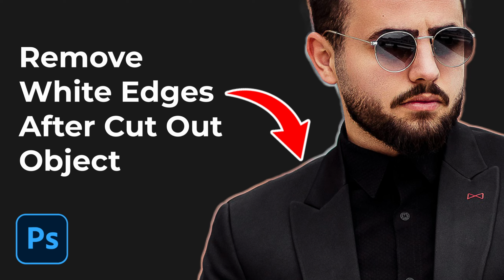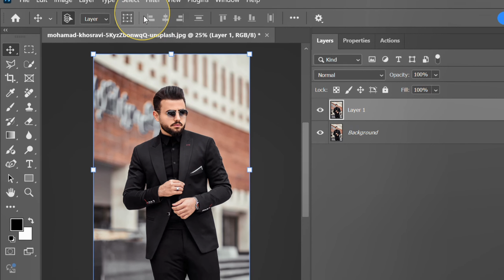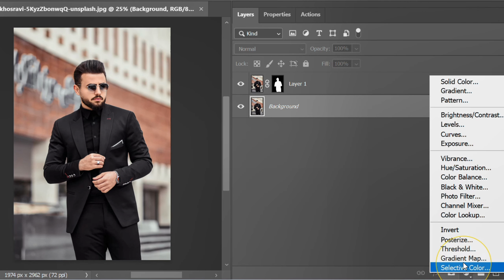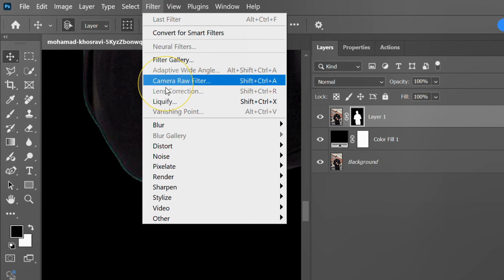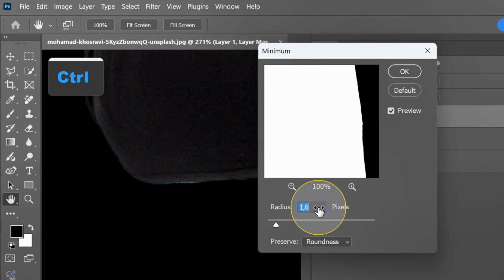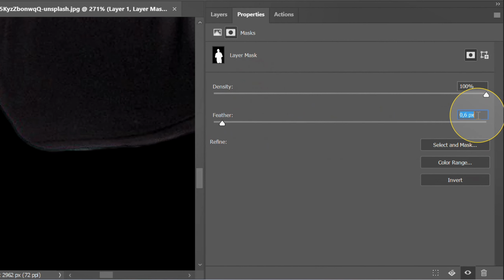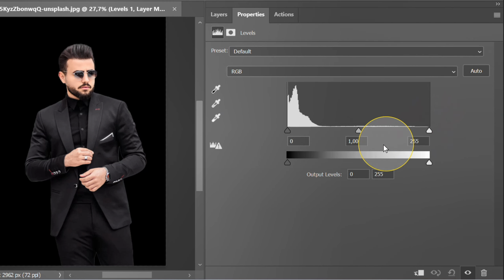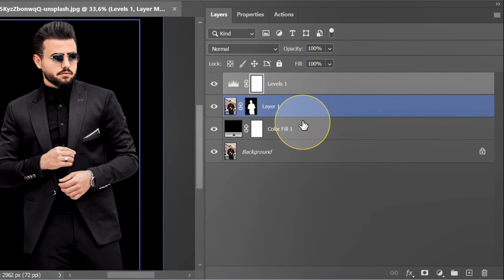I Removed White Edges in Photoshop and Got AMAZING Results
In this video, watch as I transform ordinary images by removing those pesky white edges using Photoshop! I'll share step-by-step techniques that not only enhance your photos but also take your editing skills to the next level. Join me to discover the secrets behind achieving stunning visuals and learn how to create a seamless, professional finish that will wow your audience!